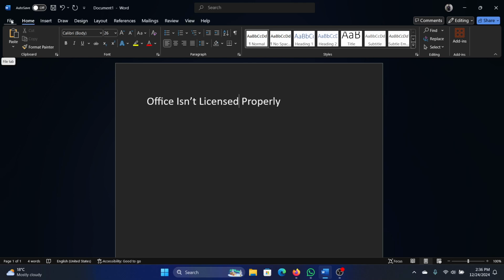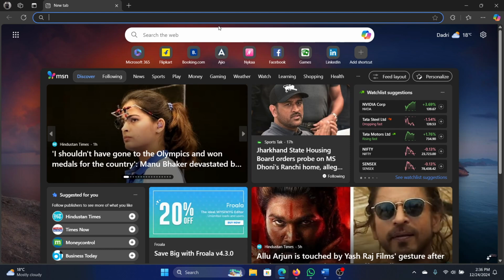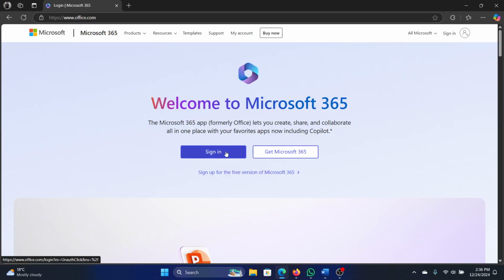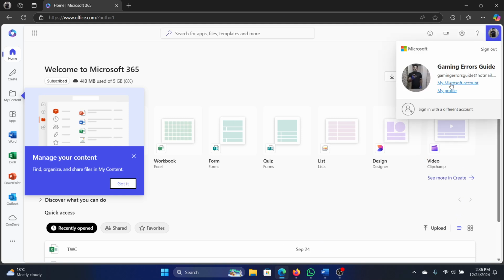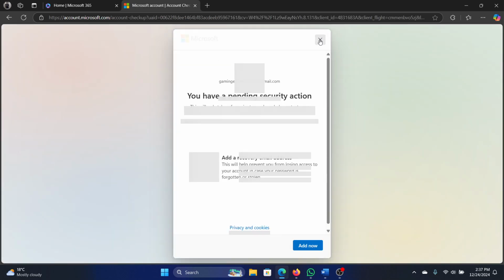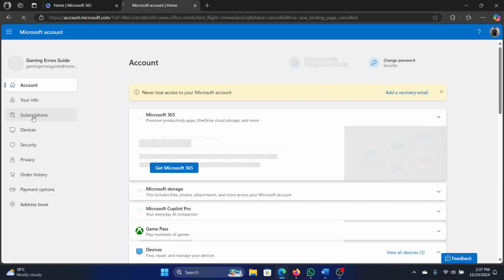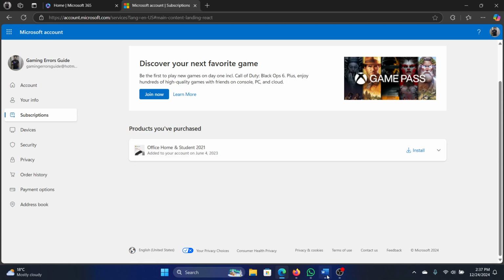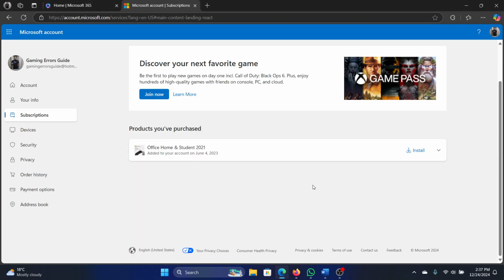How to Fix Office Isn’t Licensed Properly – Cannot Verify License Error on Windows 11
Video Title: How to Fix Office Isn’t Licensed Properly – Cannot Verify License Error on Windows 11

If you wish to fix Office Isn’t Licensed Properly – Cannot Verify License, then please watch this video.